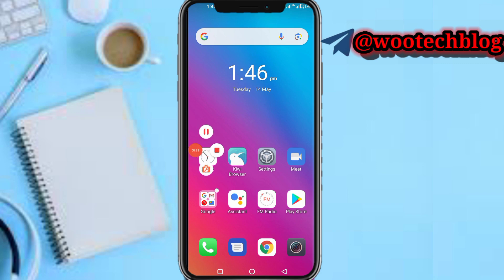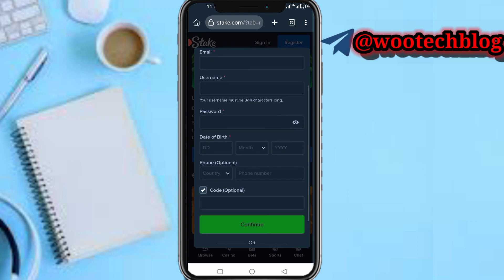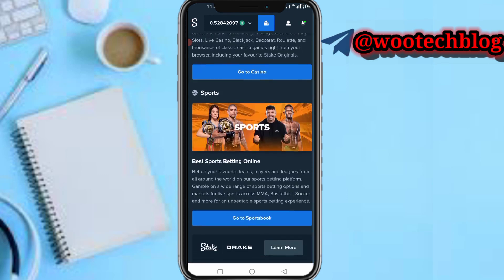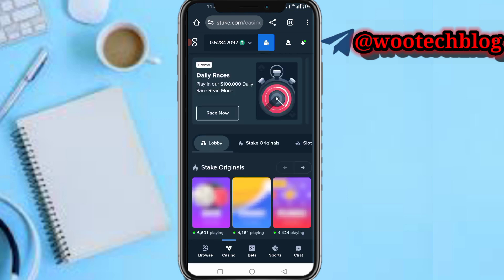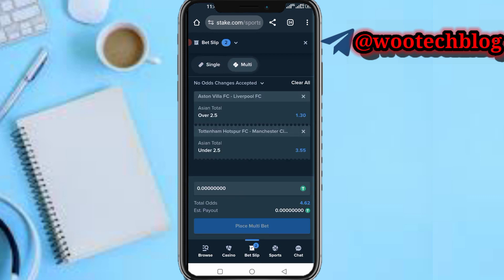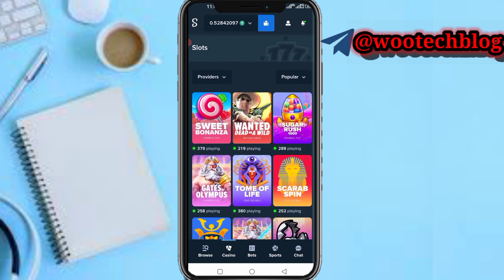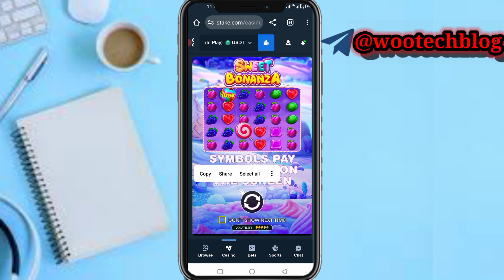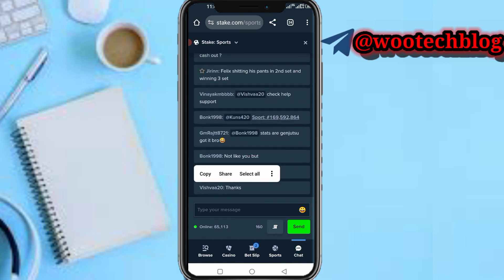How To Play Stake Gambling In US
Learn how to play stake gambling in the US with this comprehensive guide. Whether you're a beginner or an experienced player, this video will cover all the basics of playing stake in the US.

🎯 Discover the rules, strategies, and tips to enhance your gameplay and increase your chances of winning. Watch now and start playing stake like a pro!

Stake Registration Link

Wootech

?sub_confirmation=1

Twitter Handle

🔑 Related Keywords 🔑